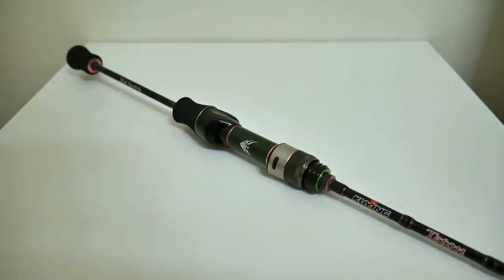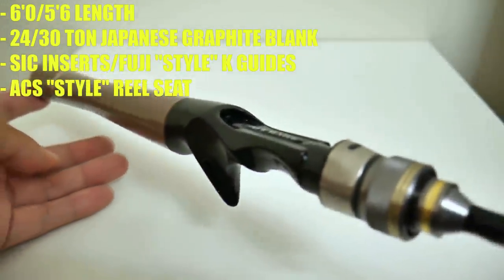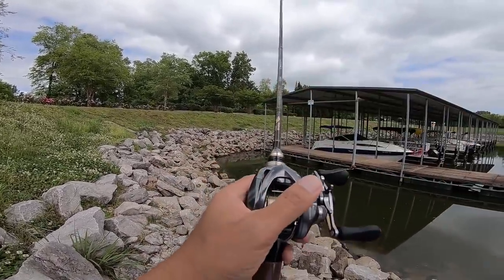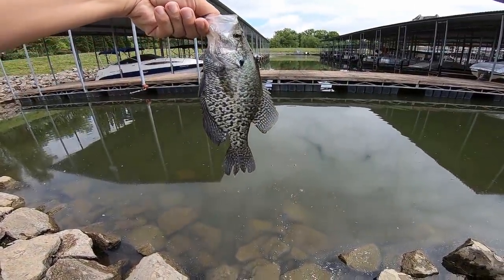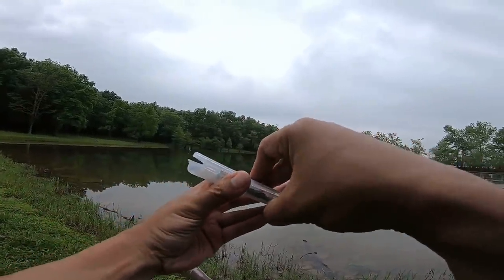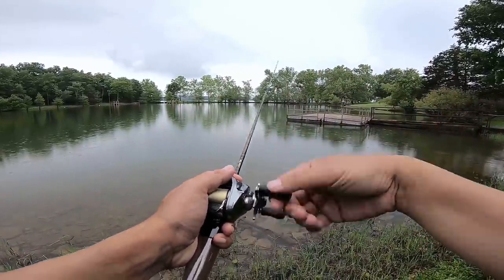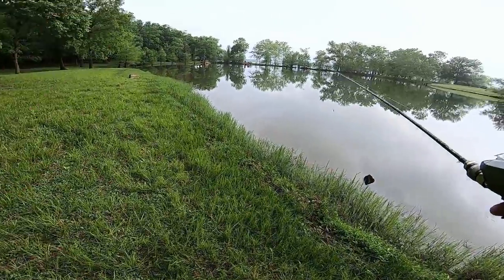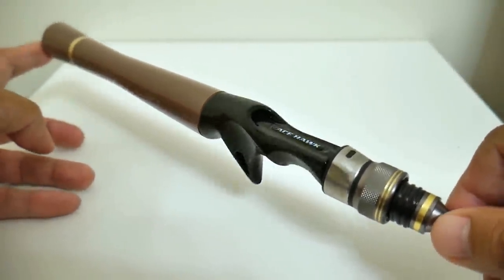ULTIMATE BUDGET BFS: ACE HAWK CU DOUBLE!!! ONLY $38 BUT CAN IT CAST A TROUT MAGNET?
Sporting the 2nd lowest lure ratings Ive ever seen, will the Ace Hawk CU Double be able to handle the trout magnet?